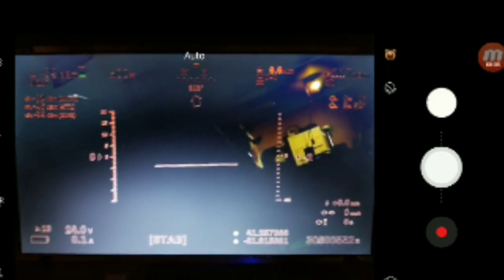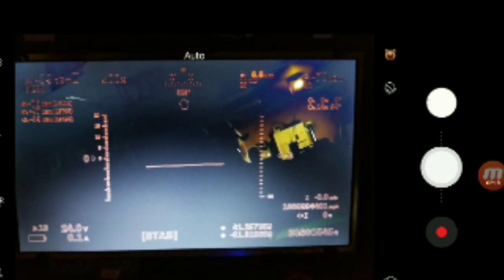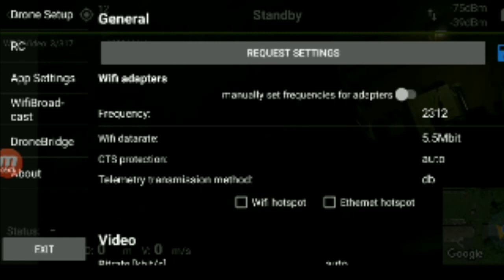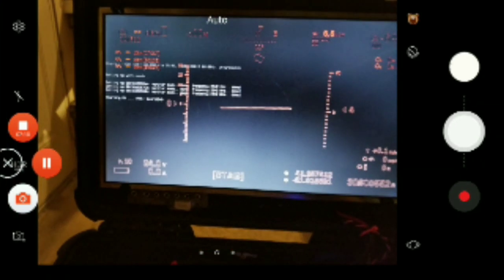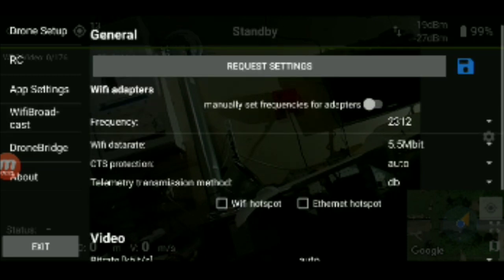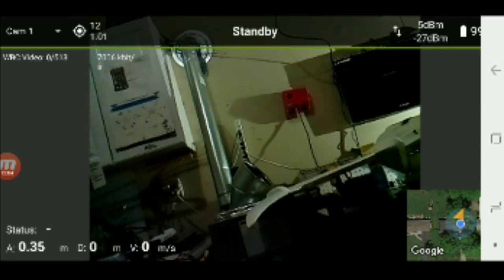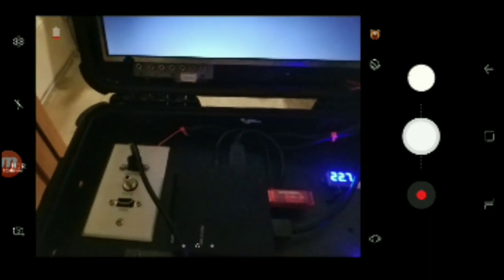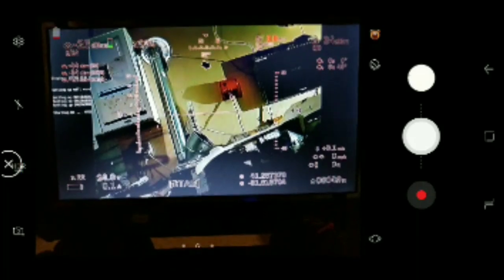DroneBridge. Future component of digital HD fpv.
Fumbling through first setup and config.  Working out some bugs in the system but this should make EZ WiFibroadcast much easier to use in the future